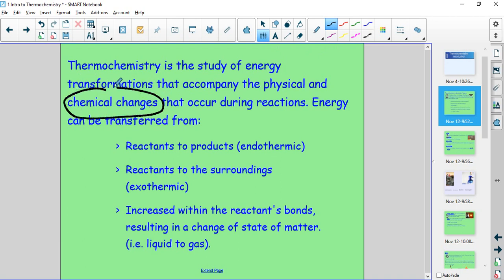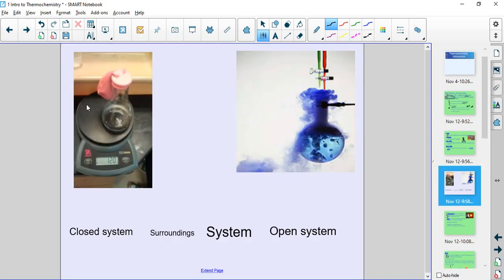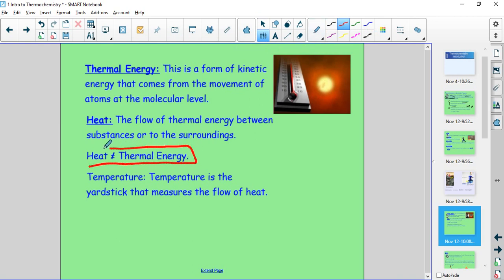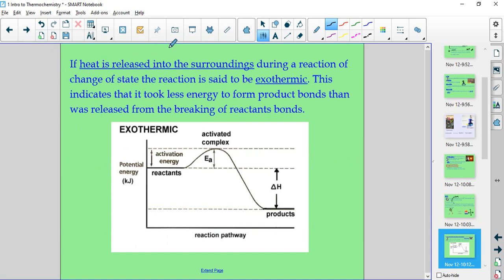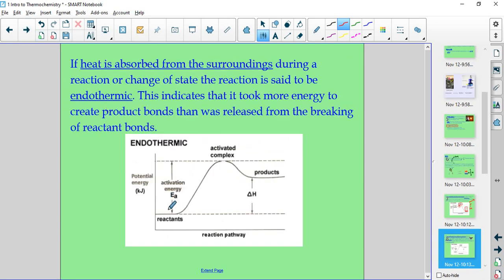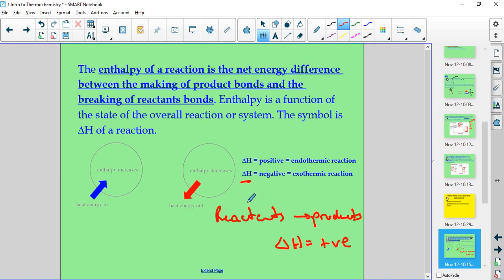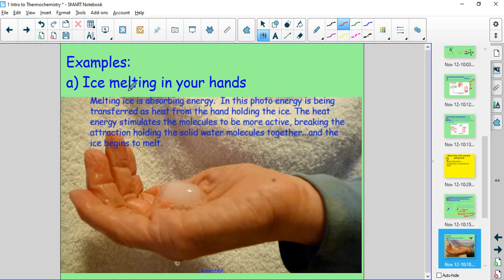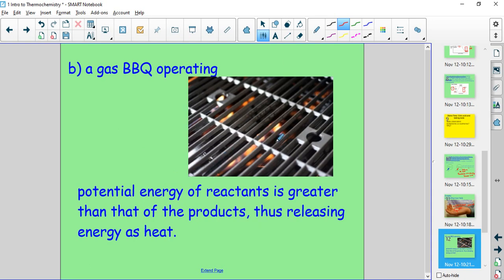Intro to Thermochemistry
Introduce terms such as system, open and closed systems, surroundings, endothermic reactions and exothermic reactions.